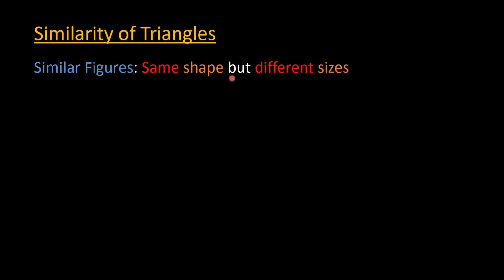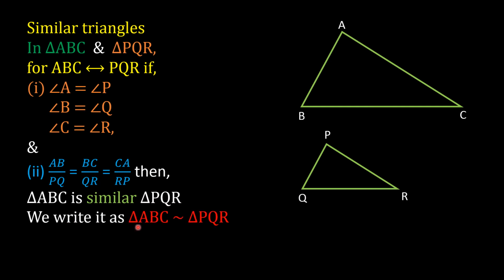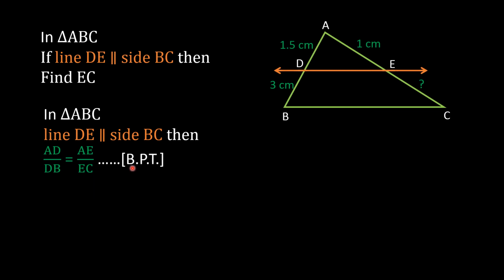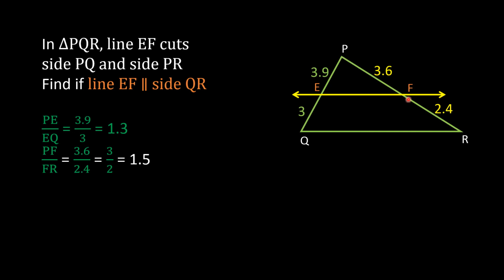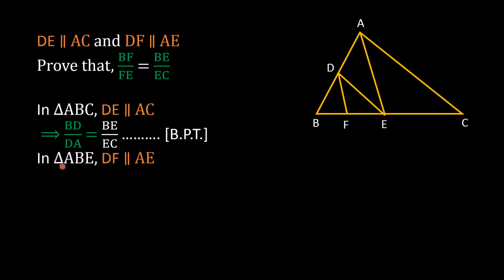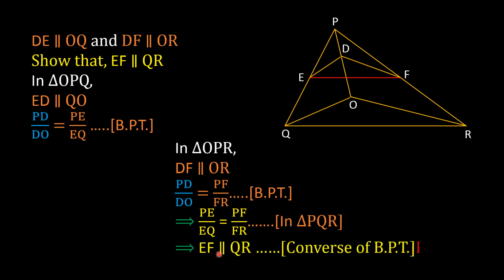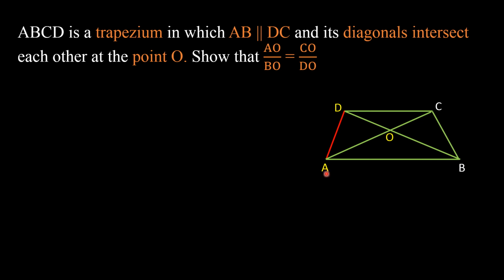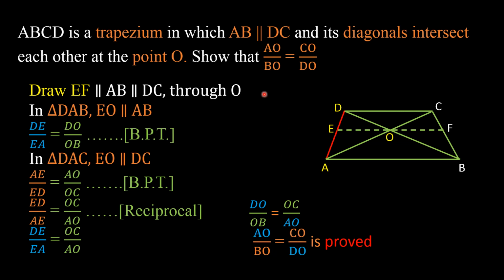Introduction to Similarity of Triangles/Similar Triangles Concept/ Concept of Similar Triangles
Hello, you are watching channel Number Collage. This channel features simple and easy to understand videos on Mathematics. This is our sincere and painstaking effort to make each and every interested viewer understand the concepts of mathematics easily and completely. Thanks!
This video is on the Similarity of Triangles, Basic Proportionality Theorem, and its Converse. Those who are interested in understanding the concept of Similarity of Triangles will find this video very useful. Watch it and know it for yourself.